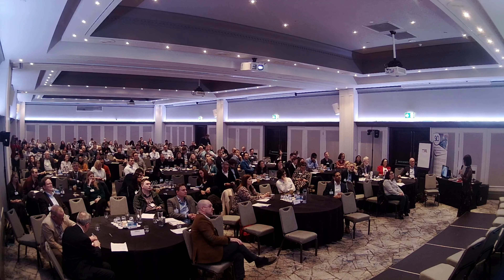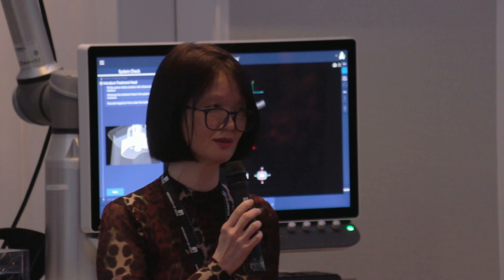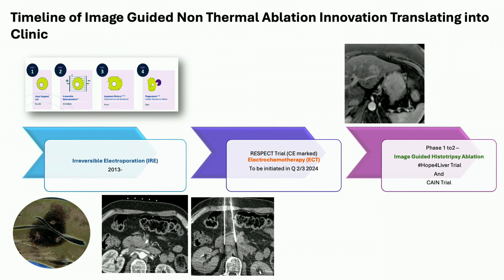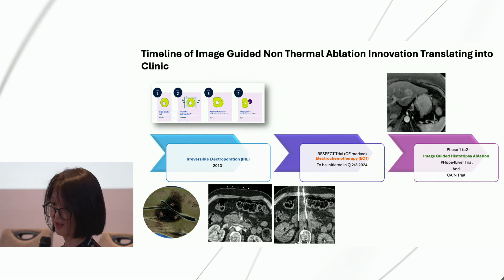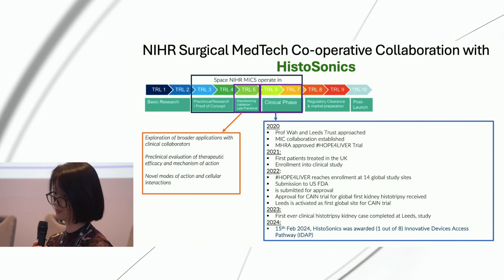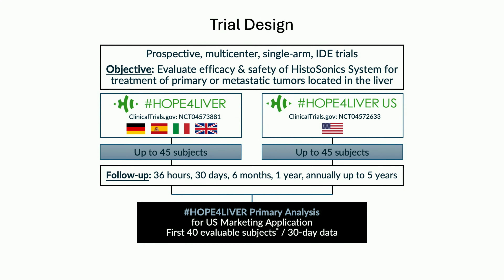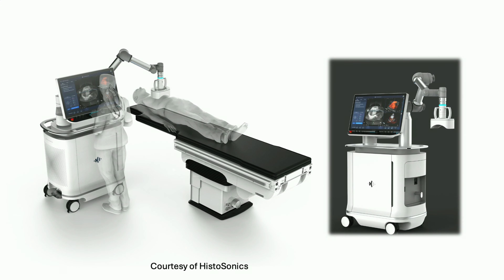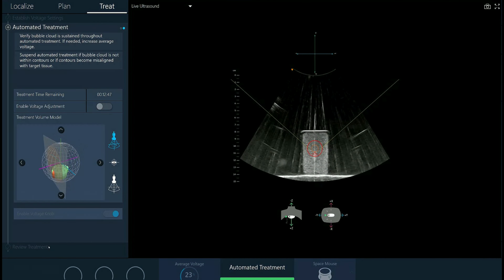01 09 Overview of HRC priorities for surgery Minimally Invasive Therapies & Extended Realities